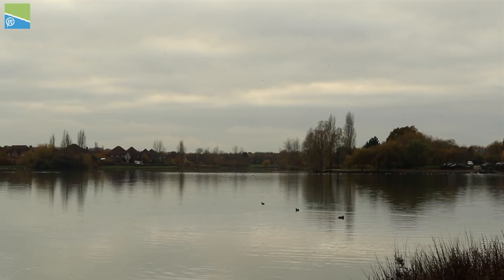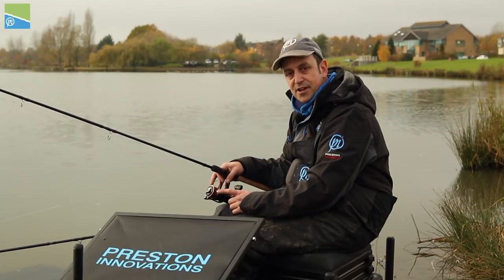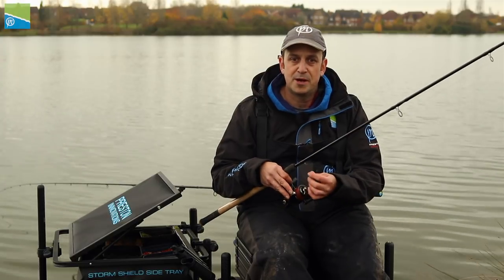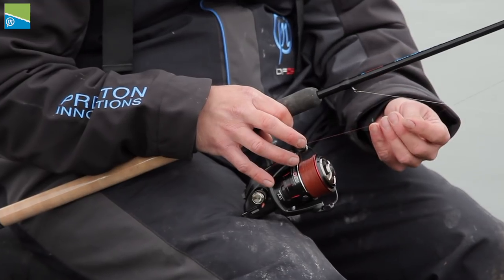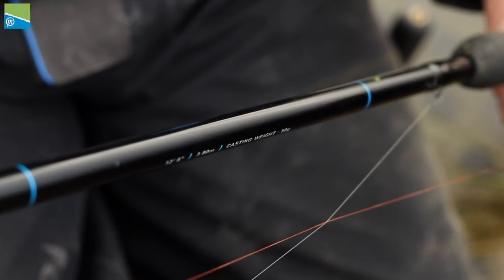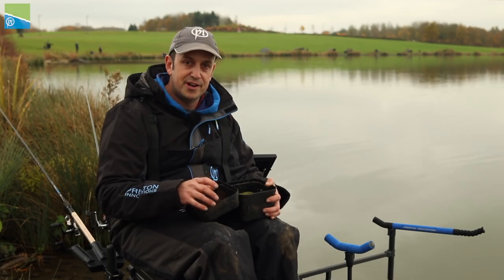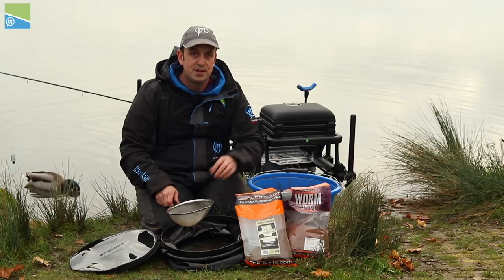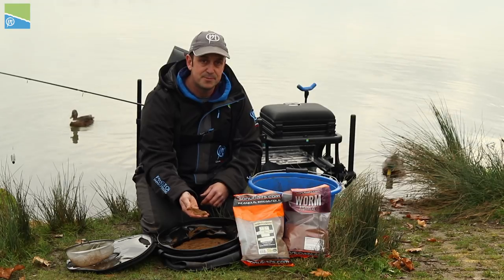HOW TO Catch More on the Feeder this winter!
Preston and Feeder Master Michael Buchwalder shows you a few of his secret tips that help him bag up on the feeder, even in the depths of winter!

The Irish Feeder International and Preston's resident Feeder Master Michael Buchwalder runs through the set up, line choice and a few bait tips that give him the edge on the bank. Michael's consistency and results over the past few years have been second to none so these tips will definitely help put a few more fish in you net this winter!